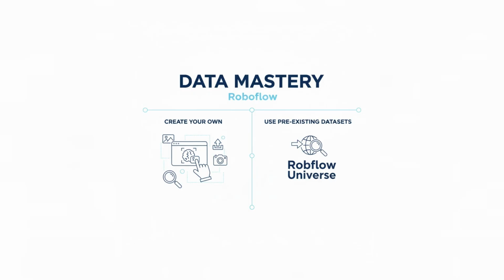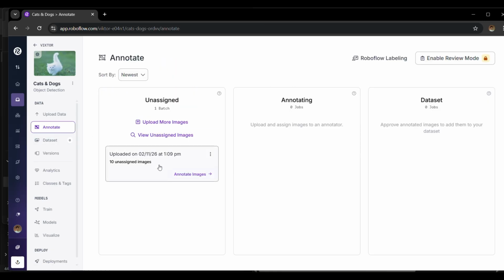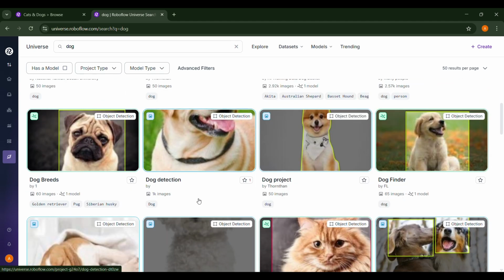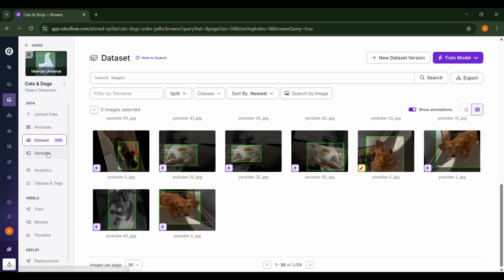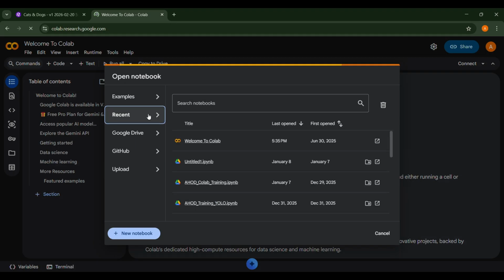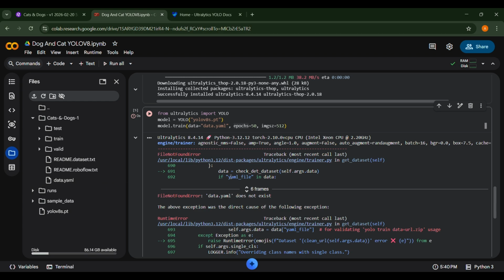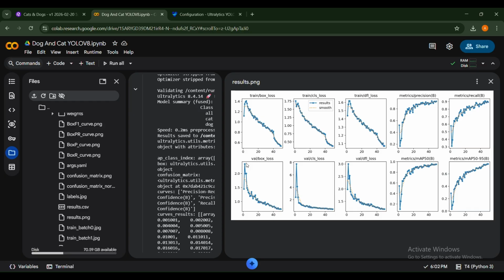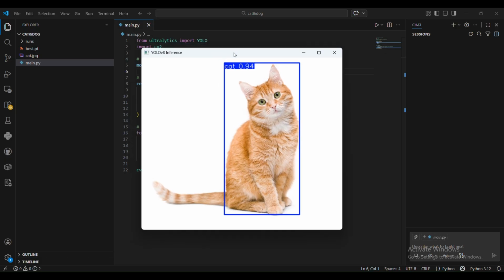Object Detection Zero to Hero: Building Custom Datasets from Video for AI Recognition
In this tutorial, we walk you through the step-by-step process of creating a high-quality object detection training dataset starting from raw video footage. Whether you're building a system to recognize specific drone parts, tracking vehicles, or developing a custom AI for your DIY project, mastering the pipeline of frame extraction and annotation is a game-changer for any developer. By the end of this video, you will have a structured dataset ready to train models like YOLO or Faster R-CNN.

🛠 Tools Used
Extraction Script: OpenCV (Python) for converting video files into high-quality image frames.

Annotation Platform: Roboflow for drawing precise bounding boxes and labeling classes.

Dataset Manager: Python/OS scripts for organizing data into Train, Validation, and Test sets.

📦 Materials List
Source Video: Clear, high-resolution footage of your target objects from multiple angles and lighting conditions.

Labeling Guidelines: A predefined list of classes (e.g., "Drone," "Propeller," "Motor") to ensure consistency.

Storage: Sufficient local or cloud storage for thousands of extracted image frames and their corresponding XML/TXT labels.

Pre-trained Model: (Optional) Use a base model for "Auto-Labeling" to speed up your manual annotation process.

Produced by: Ahmed | Unmanned Systems MY